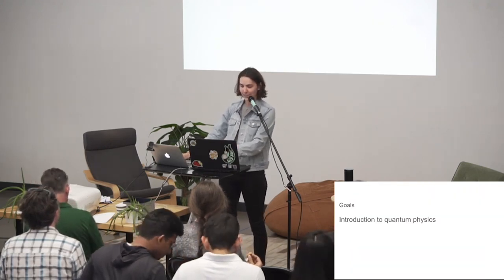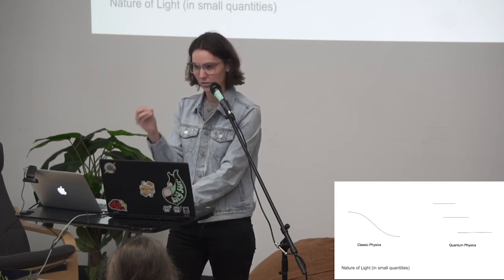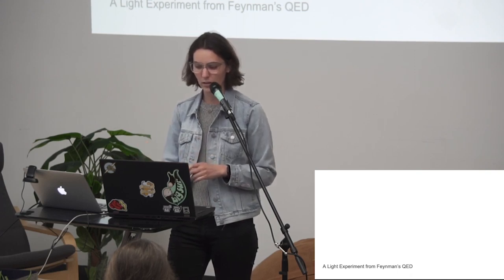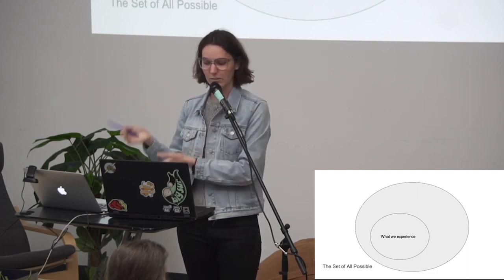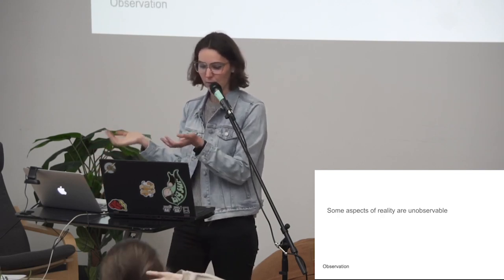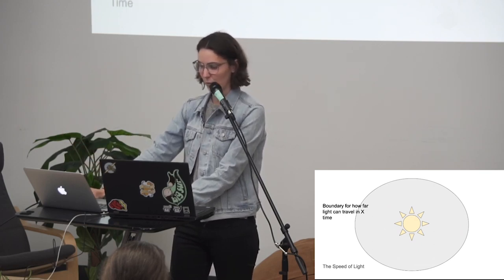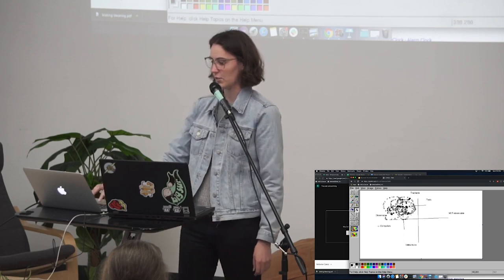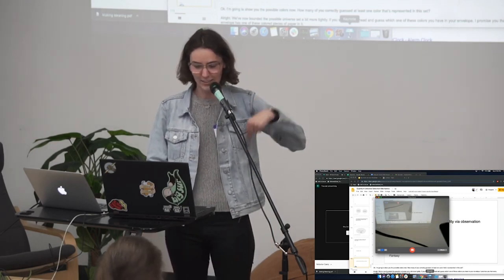Refactor Camp 2019, Lisa Neigut: Observability and Time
Refactor Camp 2019, Day 1, Lisa Neigut: "Observability and Time"